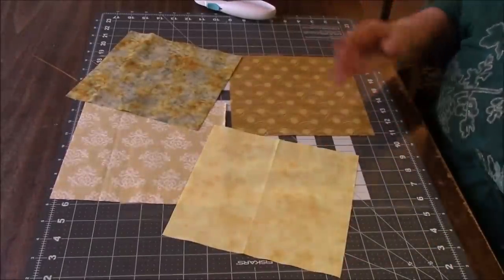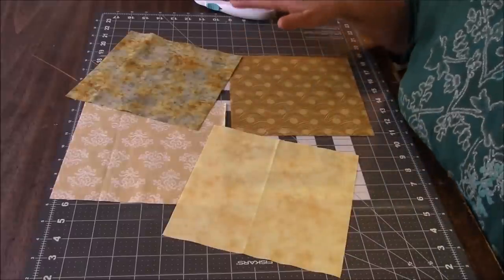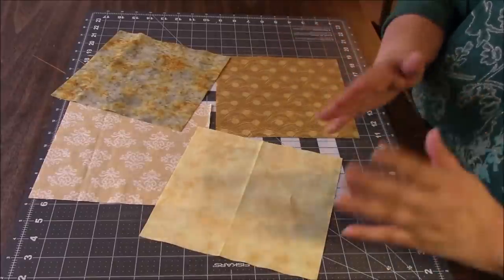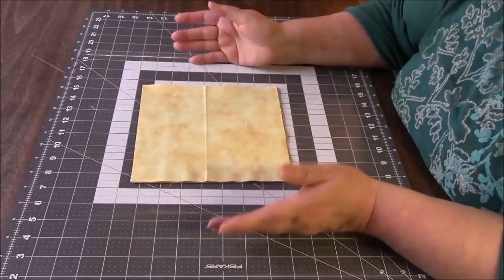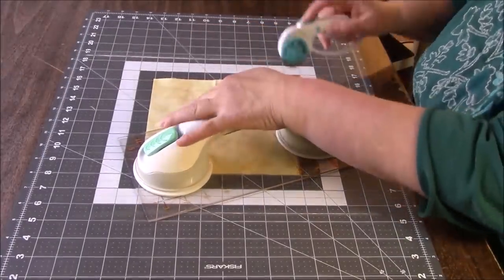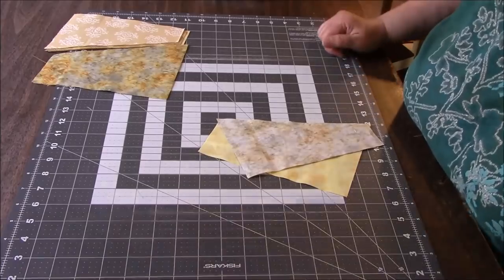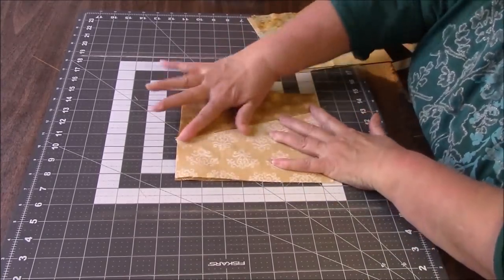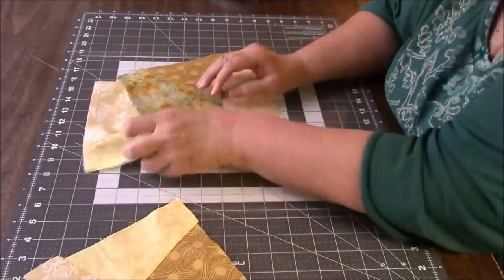Stack & Whack Wonky 4 Patch Quilt Block Tutorial